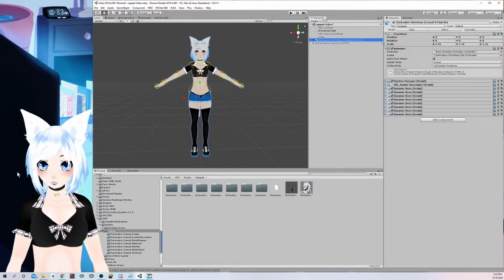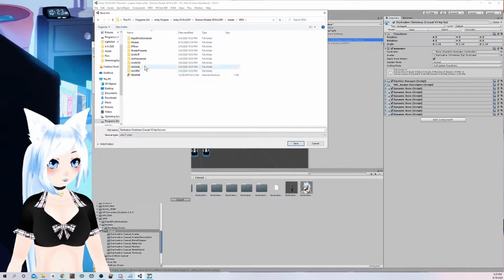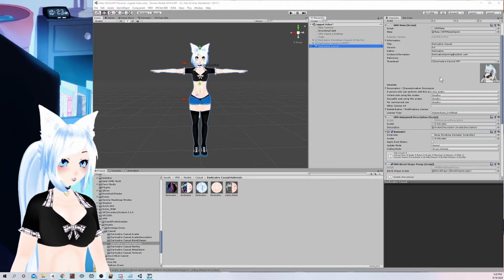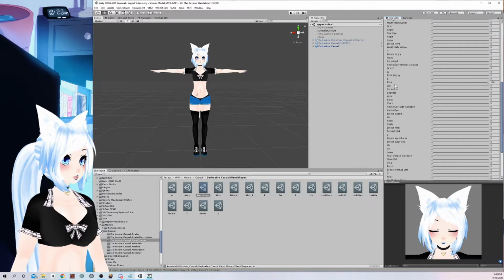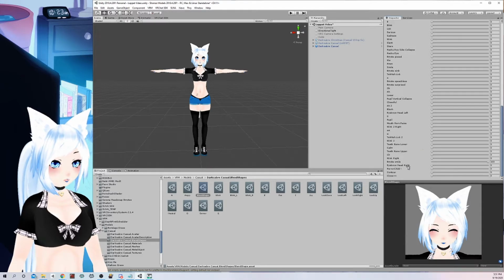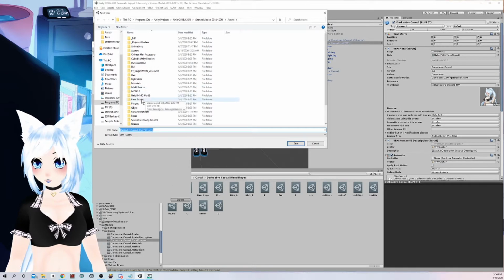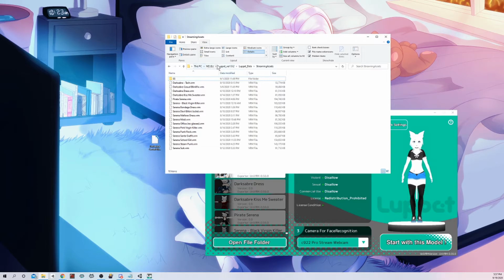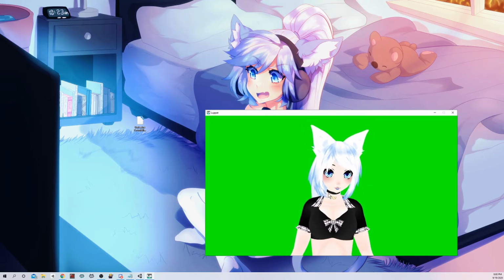VRChat to Luppet: A Beginner's Guide to Becoming a Vtuber/Vstreamer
Are you from the VRChat community and looking to get your model into Luppet? Have dreams of becoming a Vtuber or Vstreamer? I get asked about this all the time and it is not that hard of a process to get your beloved models working for you in no time! I just threw this together to help when my friends come to me with their questions but thought others may benefit from it as well.

Background art by LilythArts.

I really appreciate it! Also, look for me on other platforms at the addresses below!